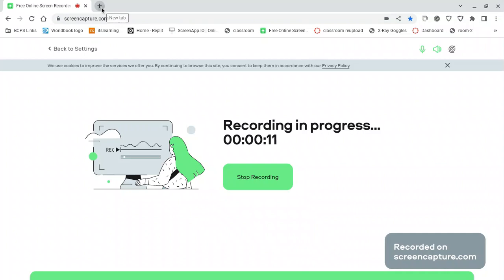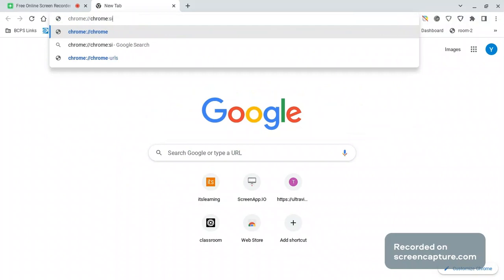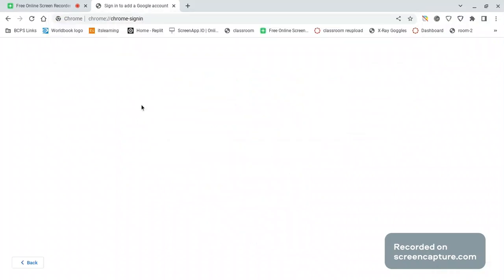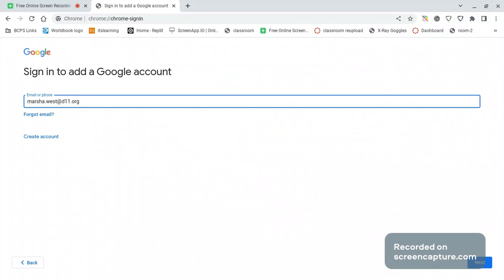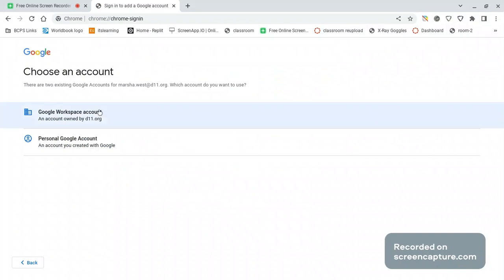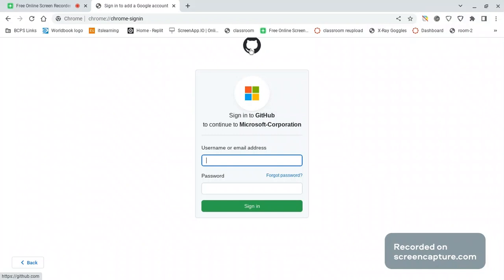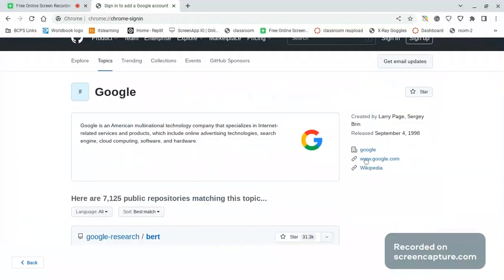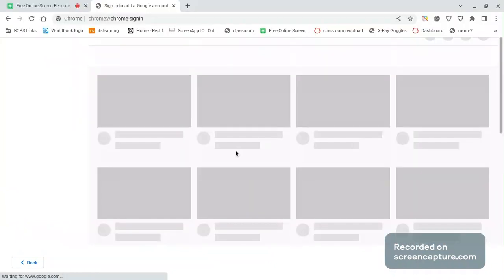how to unblocked blocked website on your school chromebook